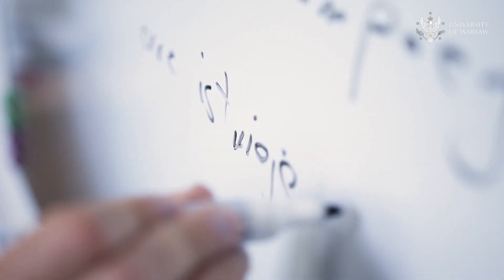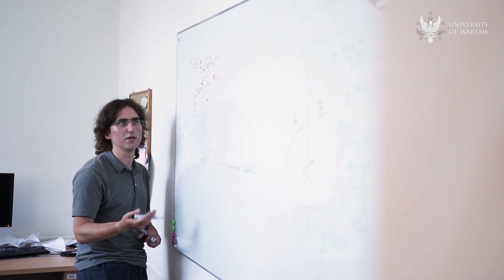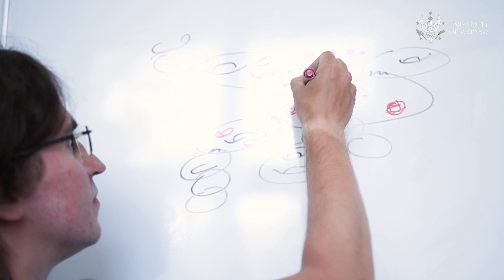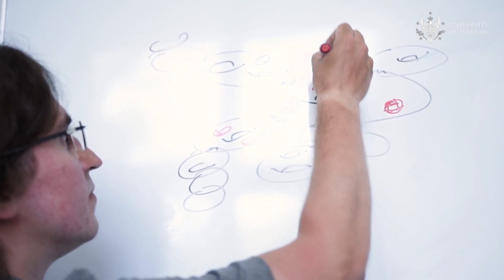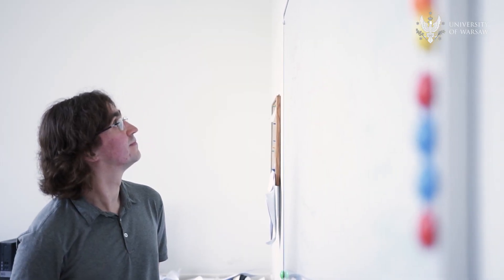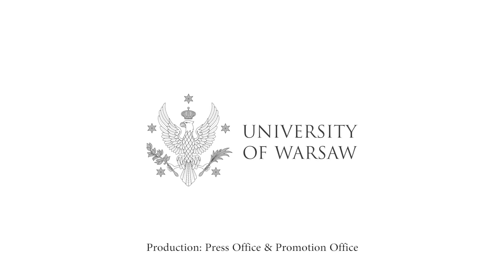Michał Pilipczuk - an ERC Starting Grant laureate (2020)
Dr. Michał Pilipczuk is a computer scientist at the UW Faculty of Mathematics, Informatics and Mechanics. The European Research Council has awarded him a Starting Grant for his BOBR project. The scientist, together with his team, will try to solve discrete problems in networks using their structural and decomposition properties.